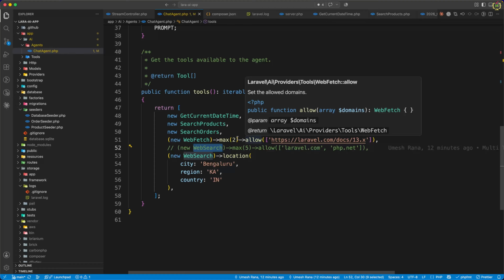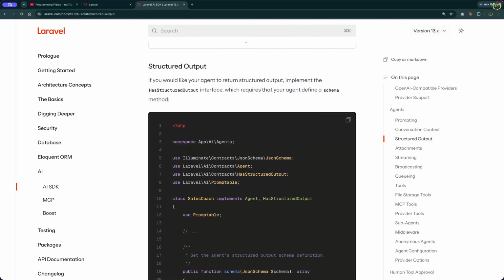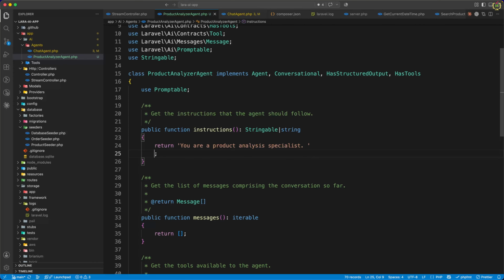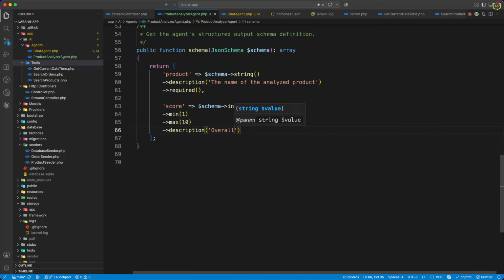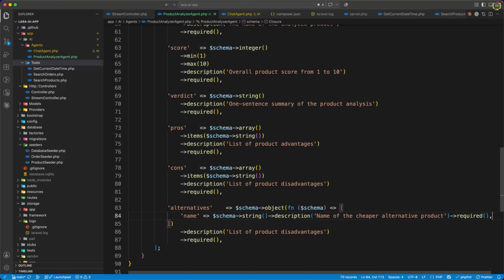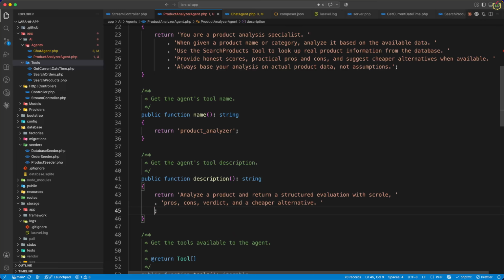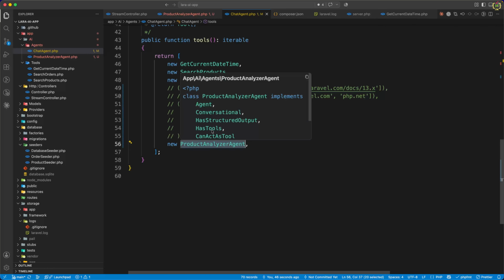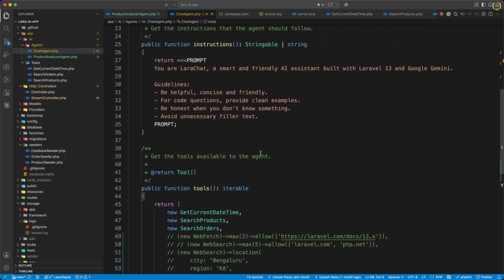Build AI Sub Agents in Laravel 13 That Return Perfect JSON | Laravel AI SDK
🤖 What if your Laravel AI could delegate work to specialized AI agents—and always return perfect, validated JSON?

In this episode of the Laravel 13 AI SDK series, you'll build AI Sub-Agents using Structured Output. Our main ChatAgent delegates product analysis to a specialized ProductAnalyzerAgent, which returns clean, typed JSON that's ready for APIs, dashboards, and frontend applications.

🔥 This is the same architectural pattern used by modern AI agent systems—one AI delegates specialized tasks to another AI automatically.

❌ No more parsing unpredictable AI responses.

✅ No more hoping the output is valid.

🚀 Get perfectly structured JSON that matches the schema you define—every single time.

🤖 ProductAnalyzerAgent — A specialized AI sub-agent with typed structured output
🔄 AI Delegation — ChatAgent automatically hands product analysis to the sub-agent
📦 Structured Output — Nested JSON objects, arrays, and strongly typed fields
📊 Product Analysis — Score, verdict, pros, cons, and cheaper alternatives
🧩 Sub-Agent Tools — Give your AI agents their own tools for advanced workflows

Your Laravel AI application will be able to:

✅ Delegate specific tasks to specialized AI sub-agents
✅ Return perfectly validated JSON using Structured Output
✅ Access typed fields like:

$response['score']
$response['pros']
$response['verdict']

✅ Generate nested JSON objects and arrays
✅ Combine structured data with natural conversational responses
✅ Automatically choose between tools and sub-agents based on user intent

✅ Creating Structured Output using the HasStructuredOutput interface
✅ Defining JSON schemas with strings, integers, arrays, and nested objects
✅ Creating agents using:

php artisan make:agent --structured

✅ Turning any AI Agent into a reusable tool with CanActAsTool
✅ Using name() and description() for automatic tool discovery
✅ How parent agents delegate work to child agents
✅ Why sub-agents maintain isolated conversation history
✅ Returning arrays of structured objects

✅ Production best practices:

Timeout handling
Schema design
Latency trade-offs
Reusable AI architecture
💡 Live Demo

Prompt:

Analyze the MacBook Air M3 for a student.

Instead of returning a wall of AI-generated text, our sub-agent returns structured JSON like:

✅ Product Name
✅ Score (8/10)
✅ Verdict
✅ Pros
✅ Cons
✅ Best Alternative (Acer Aspire 5 – ₹42,990)

Every response follows the exact schema your application expects.

⚙️ Tech Stack
🚀 Laravel 13
🤖 Laravel AI SDK
⚡ Livewire 4
✨ Google Gemini 2.5 Flash
🐘 PHP 8.4